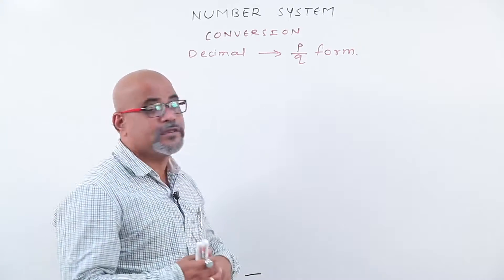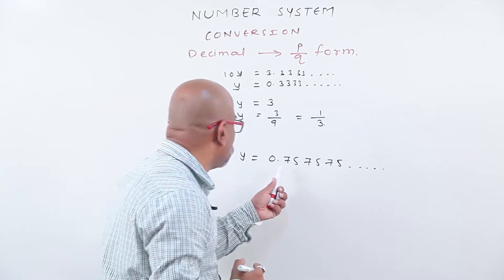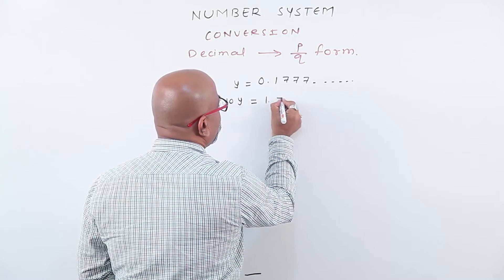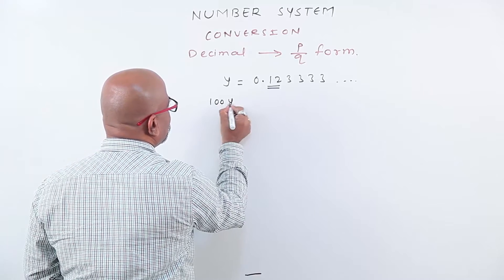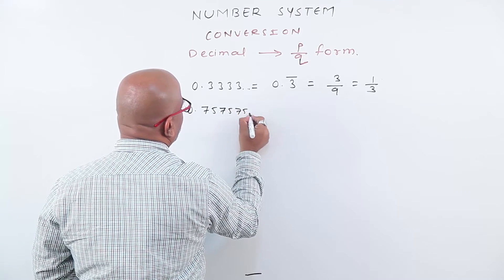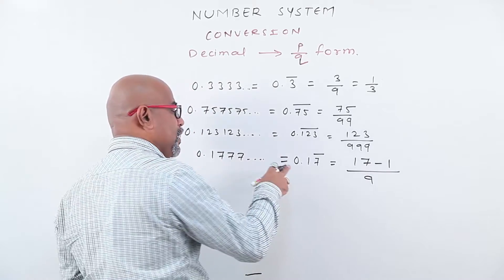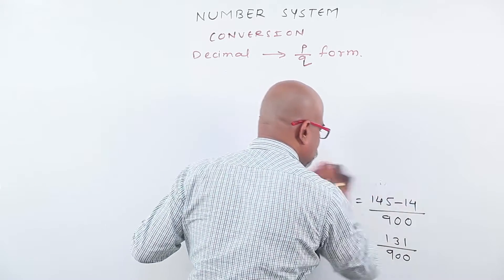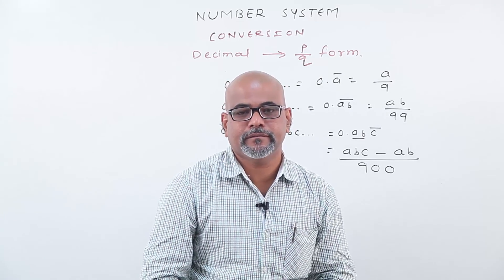UPSC PREPARATION : Number System 2